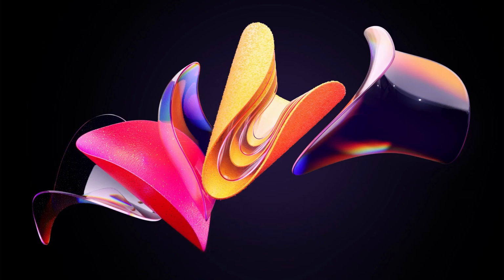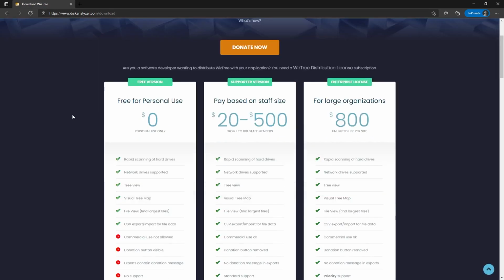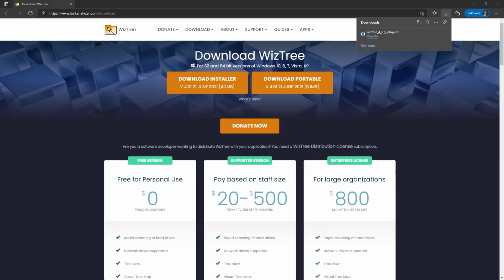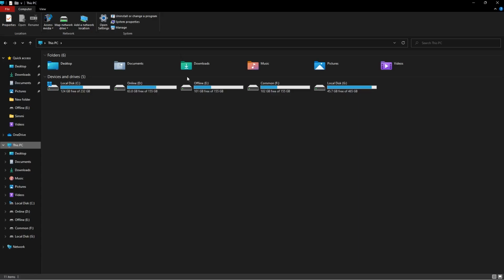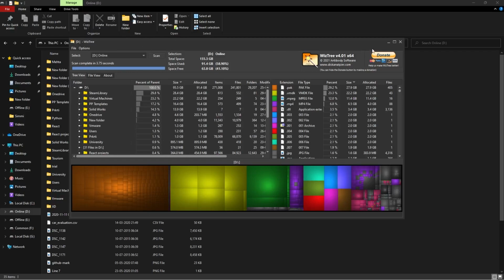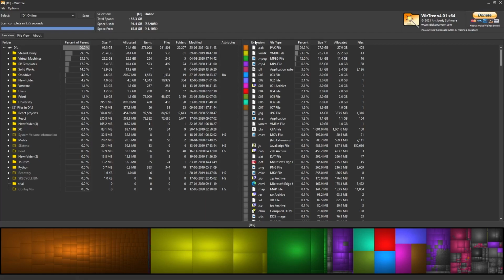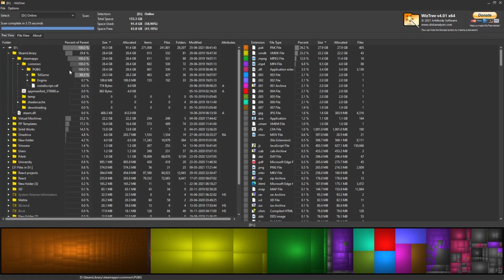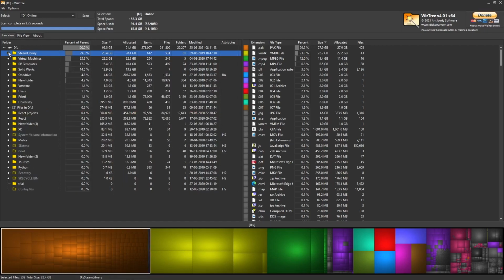FREE Up Disk Space in Windows 11, 10 | Manage Disk Space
In this video you will see hoe to efficiently manage the disk space and free up lot of unwanted occupied space.

Download VMware if you want to install windows 11 in virtual machine

⭐ Easily copy and paste credit text from our website (perfect for mobile). Learn how to give credits correctly on other platforms:
My PC Specification
Monitor - Iiyama G2530 @75hz Dual Monitor Setup
CPU - Core i7-8700k
BOARD - MSI 370A pro
Graphic Card - Nvidia Quadro P2000 Professional Card
RAM - 32 GB DDR4 CL15 @3000mhz
SSD -  512 WD Black NVME , 256 Samsung 970 Evo
HDD - 1 TB, 512 GB Western Digital
WIFI - AC53 Asus 1400 Mbps Dongle
BLUETOOTH - Tp Link 4.0
Mouse - Logitech G604